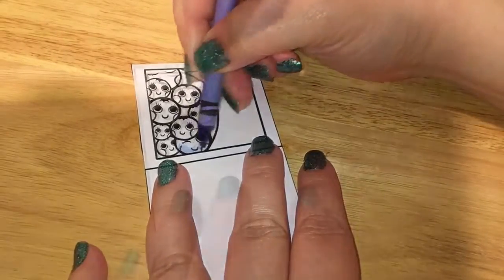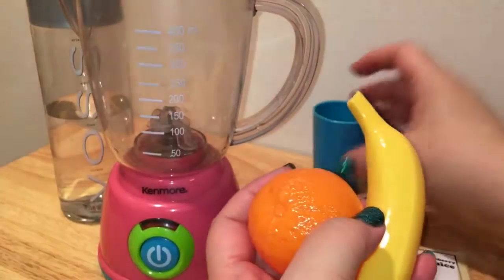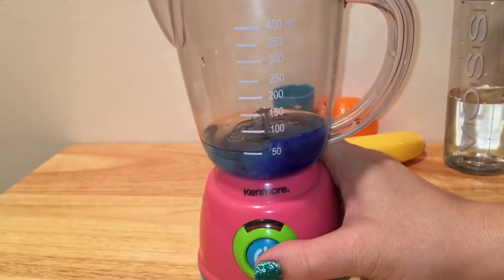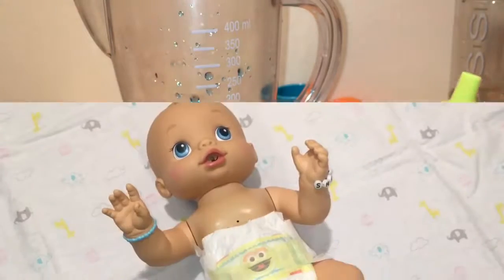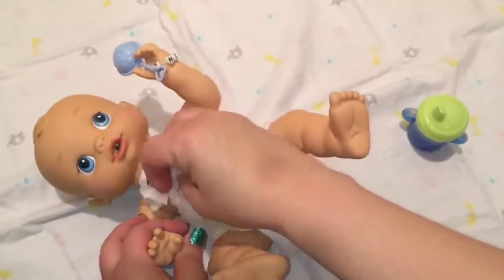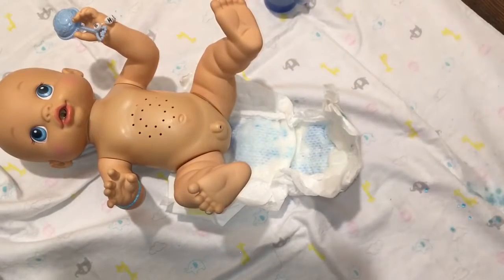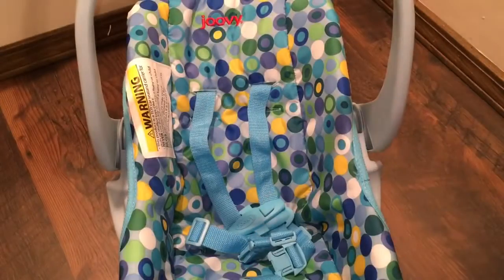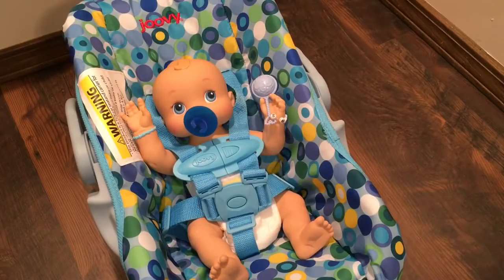طفل على قيد الحياة يبلل ن يتلوى الصبي الدمية شيرلوك المشروبات عنبية عصير ويحاول مقعد Joovy السيارات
لدينا السابق الفيديو:

طفل على قيد الحياة دمية قوالب عصير حزم وتغذية ارييل

تأكد من الاشتراك للحصول على مزيد من المرح مع الطفل فيديو على قيد الحياة!

تحقق بعض من غيرها من BABY أشرطة الفيديو على قيد الحياة! :-)

تحاول أحذية جديدة كمارت على الكبير الدمى الطفل على قيد الحياة لدينا

كيفية جعل الطفل على قيد الحياة دمية البازلاء الغذاء حزم

مجانا الطفل على قيد الحياة دمية قالب مجموعات الغذاء

اللوحة سوار بلدي الحالم الطفل وهمية الطفل على قيد الحياة دمية لمباراة Aleasha

همية الطفل على قيد الحياة وطفلي على قيد الحياة دمية مقارنة واسم تكشف

همية الطفل على قيد الحياة دمية اختبار لمعرفة ما اذا كانت تعمل تغذية وتغيير!

طفل على قيد الحياة دمية يعرض وآذان مثقوبة من زوي

طفل على قيد الحياة دمية التغذية وتغيير حفاضات

BABY همية ALIVE DOLL! بلدي الحالم الطفل طفلي جميع ذهب أونبوإكسينغ

طفل على قيد الحياة وتغيير التوقيت البيبي دول أونبوإكسينغ مع كب كيك الداعم مقعد

طفل على قيد الحياة الركلات ن الحضن الوليد دمية الهدف سيركو القعادة وارتفاع الرئيس تغيير الفيديو

طفل على قيد الحياة دمية بياتريكس في مستشفى بعد أن قالت وقوع حادث سيئ في جراند كانيون الجزء 2

طفل على قيد الحياة دمية بياتريكس في مستشفى بعد أن قالت وقوع حادث سيئ في جراند كانيون

طفل على قيد الحياة أفضل الآن بيلي دمية كيتي تغذية مع سر الدمية عصير حزم دو زويه

بياتريكس يأكل الموز الطفل على قيد الحياة دمية الغذاء حزم أن زوي صنع

طفل على قيد الحياة رشفة ن إلتهم حساء الدجاج الدمية التي كتبها زوي

طفل على قيد الحياة أفضل الآن اسم طفل تكشف ومسحوق رئيس تحديث الزي الجديد وShoutout!

طفل على قيد الحياة رشفة ن إلتهم دمية التغذية وحفاضات تغيير من قبل زوي

طفل على قيد الحياة سوبر Snackin "سارة دمية سلة عيد الفصح مع Hubba بوبا 6 أقدام من اللثة فقاعة المرح!

طفل على قيد الحياة طفلي كل اسم الدمية ذهب كشف ويجيب الأسئلة

طفل على قيد الحياة سوبر Snackin "الفول الزنبق دمية جيلي Shoutouts عيد الفصح الشفاه هوة والخدج الملابس

طفل على قيد الحياة طفلي جميع ذهب دمية أونبوإكسينغ وتغذية مع الموز أبل الغذاء!

طفل على قيد الحياة سوبر Snackin "سارة دمية يأكل بطاطس ماكدونالدز!

طفل على قيد الحياة الدمية سرير للSnugglin "سارينا من العصي المصاصة

الشماعات لملابس اطفال على قيد الحياة دمية من مايكل

طفل على قيد الحياة سوبر Snackin "ليلى دمية الحبر تحديث إزالة وGumdrop وNuby اللهايات

طفل على قيد الحياة Snugglin "سارينا دمية اسم تكشف

طفلي على قيد الحياة دمية Aleasha الروتيني ليلة

طفل على قيد الحياة أفضل الآن دمية طفل مع محطم التوفير مخزن رئيس البحث

طفل على قيد الحياة Snugglin "سارينا دمية أونبوإكسينغ

طفل على قيد الحياة Snackin 'ليلى لديها جراحة للحصول على حبر قبالة لها دمية الفينيل مع البنزويل بيروكسايد 10

طفل على قيد الحياة سوبر Snackin "ليلى دمية يأكل ريس قطع الحلوى لوجبة خفيفة!

طفل على قيد الحياة سوبر Snackin "ليلى دمية يأكل طبعة محدودة لاكي السحر الحبوب لعيد القديس باتريك

طفل على قيد الحياة سوبر Snackin "سارة دمية غفوة الروتين مع أطفال تصحيح الحامض وHaribu سعيد كولا كاندي

يعامل الطفل على قيد الحياة سوبر Snackin "ليلى دمية الحب، واسم تكشف

طفل على قيد الحياة دارسي في الرقص الدرجة عيد الحب الشعر من زوي

طفل على قيد الحياة دمية دمية الأغذية والعصائر وطفلي كل ذهب

يرجى مثل والتعليق والمشاركة، والاشتراك للحصول على مزيد من المرح مع الطفل على قيد الحياة!